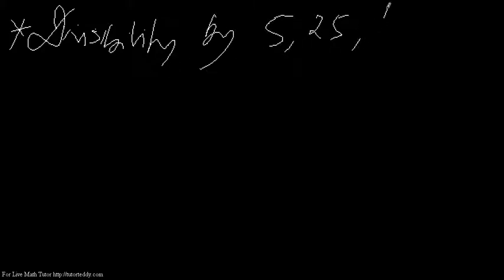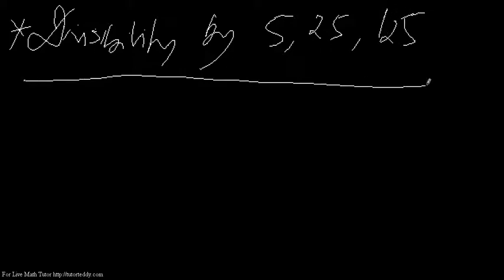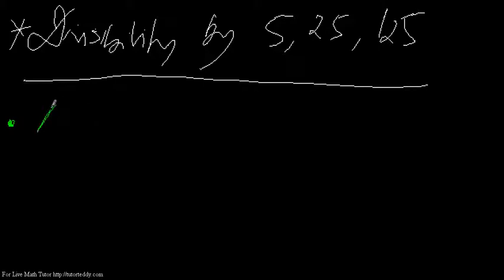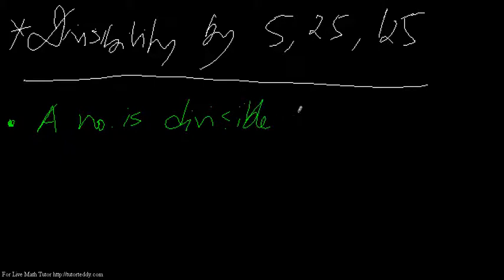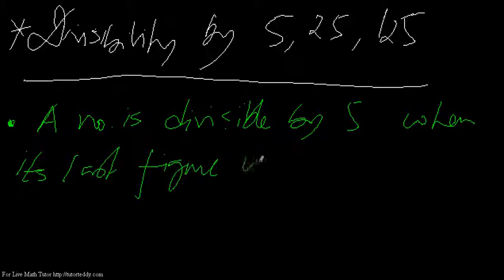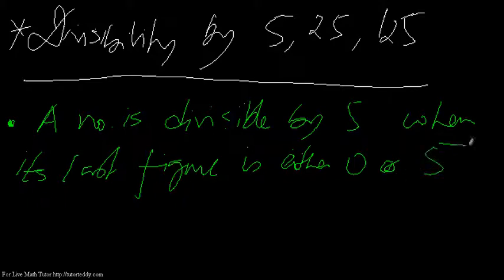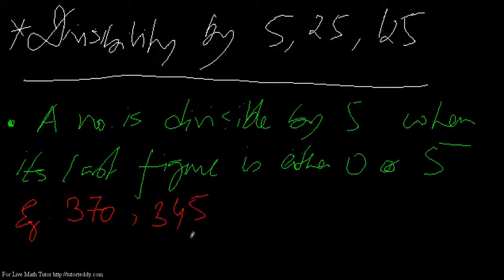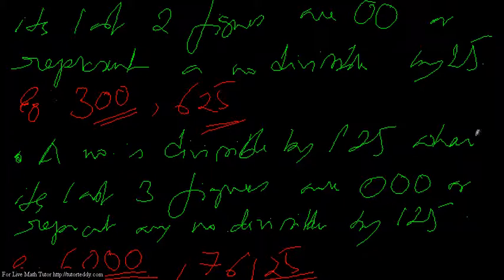Divisibility by 5 , 25 , 125 | TutorTeddy.com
Divisibility by 5,25,125